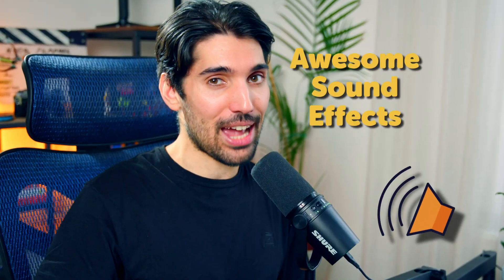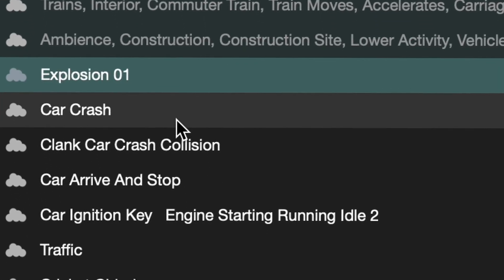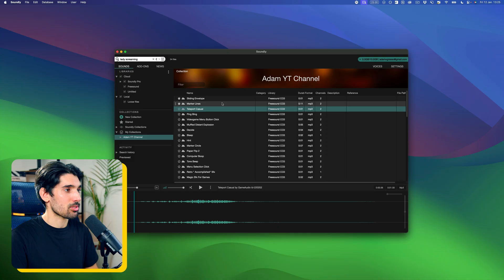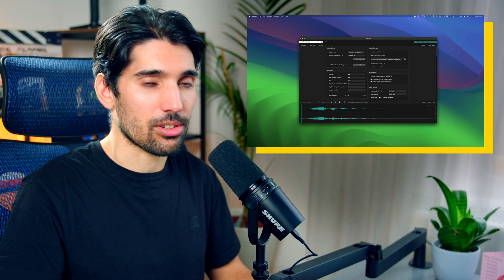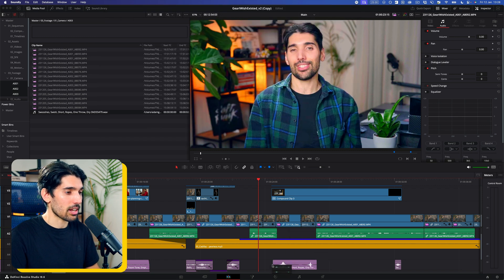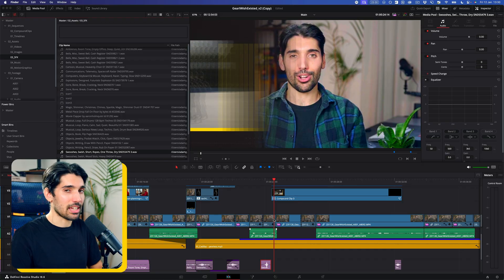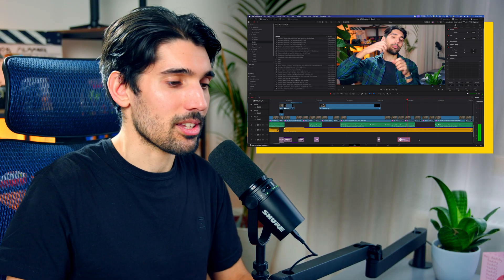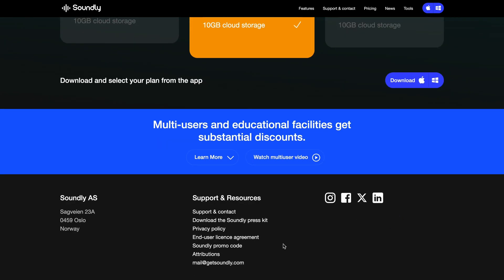Sound Design is Easy With This Software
Sound design is an essential part of a great video workflow. But it can be a pain in the ass to manage files and find good sound libraries for SFX.
The app Soundly made me fall in love with sound design again, so I wanted to share with you guys how it works and how I use it in every single YouTube video that I put out.

✨ MagicAnimate - Speedy Animations with no more keyframes!

⏱️ Timestamps
00:00 - Sound is #1
00:56 - What is Soundly?
01:38 - How to Use Soundly